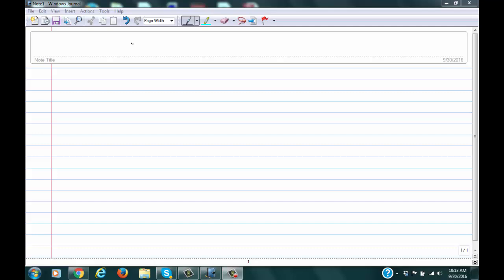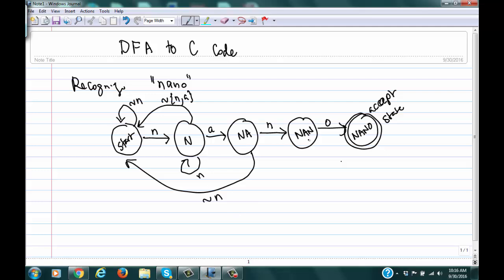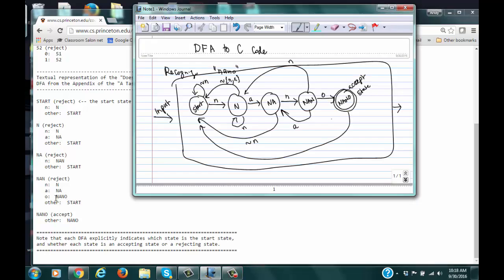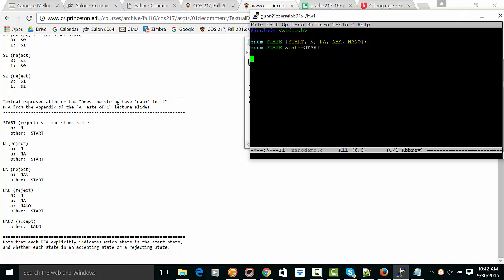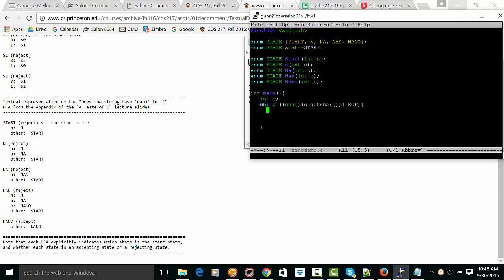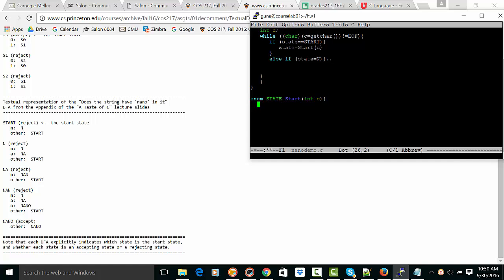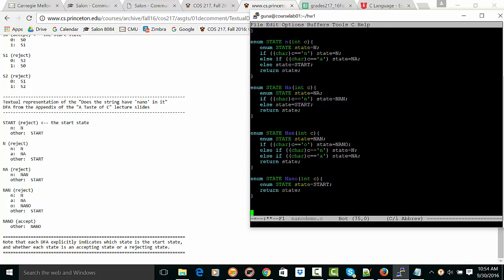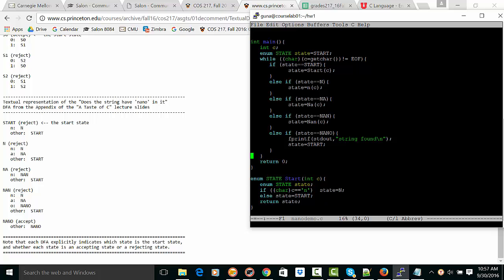From DFA to C Code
An example code on converting DFA to C code